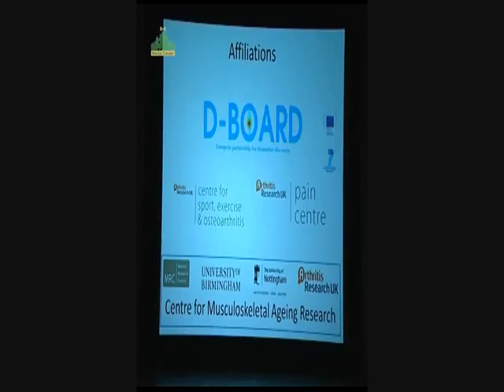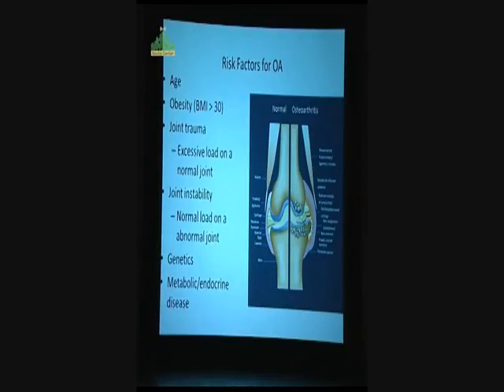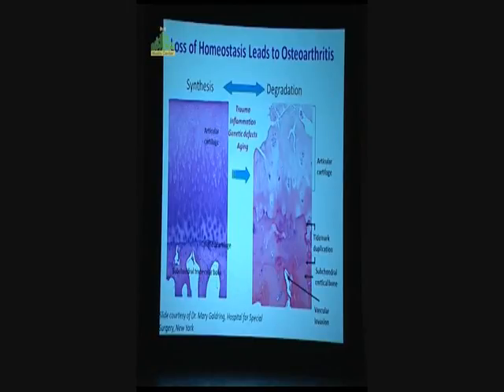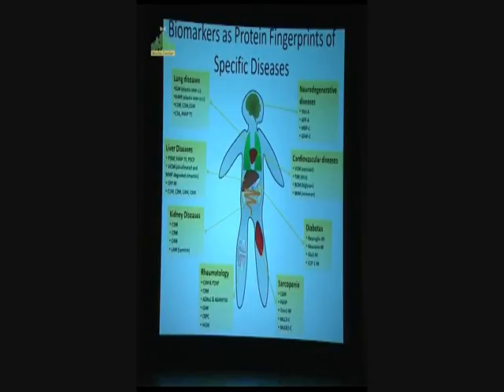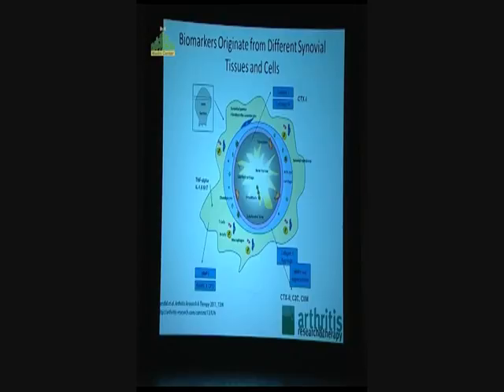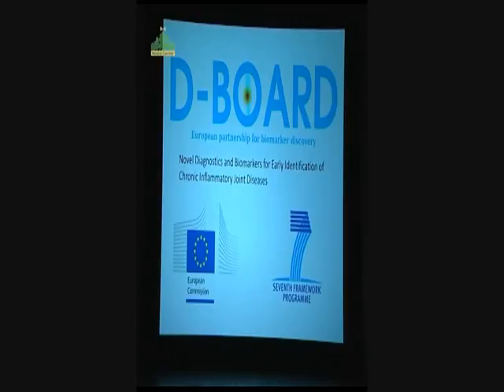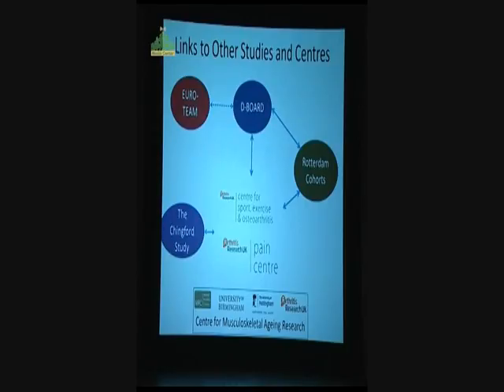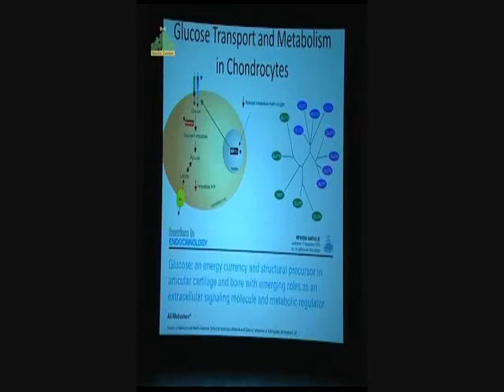Prof. Ali Mobasheri Talk in 2nd IGMC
Prof. Ali Mobasheri Talk in the Second International Genomic Medicine Conference in Saudi Arabia.
Talk Title: Biomarkers of osteoarthritis: translating information from in vitro culture systems to human patients.